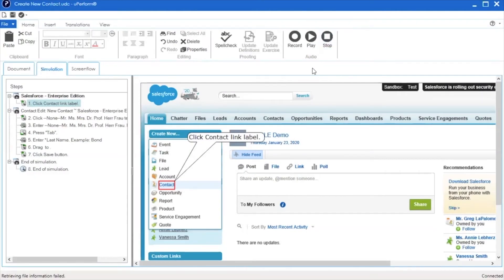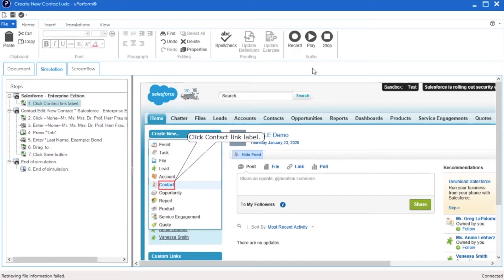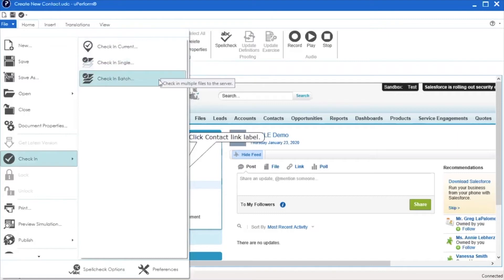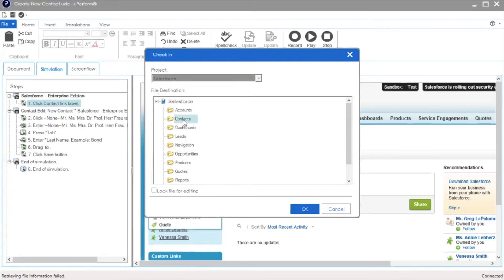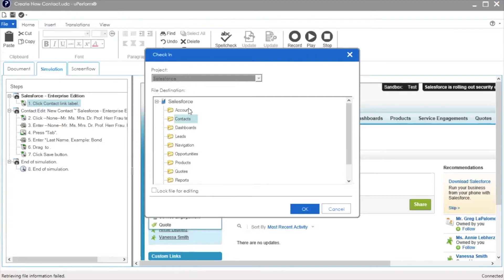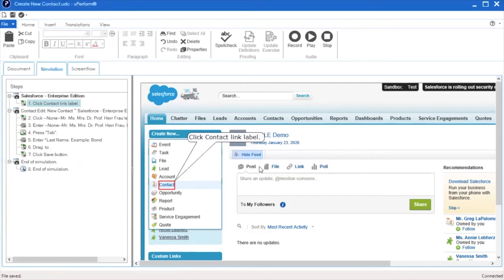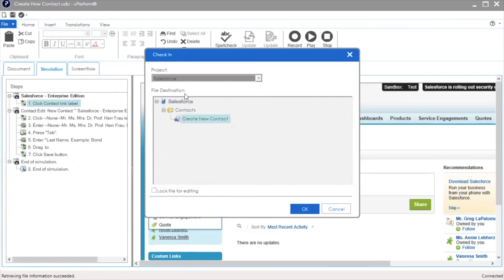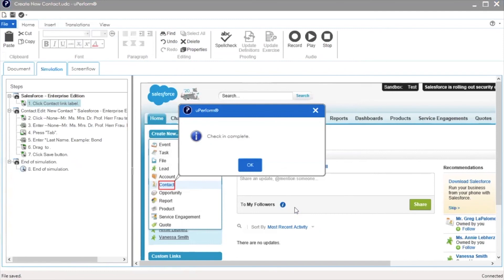uPerform How To: Checking in Files to the uPerform Server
Finished editing your recording? We'll show you how to check files into the uPerform Server for publishing.

0:38 3 Check In Options
0:59 Check In Current: Walkthrough